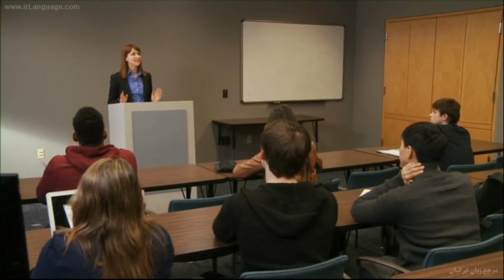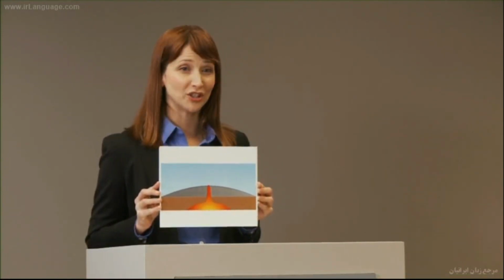Academic Encounters_The basic structure of a volcano